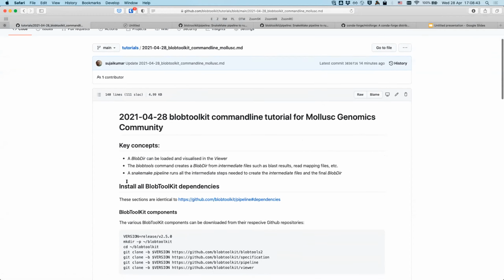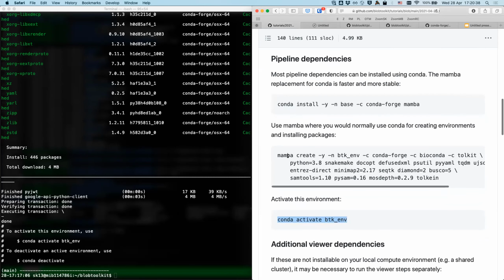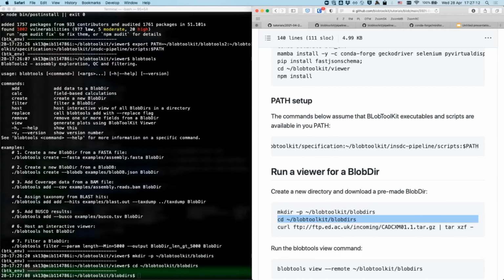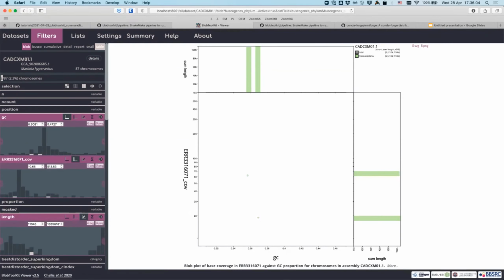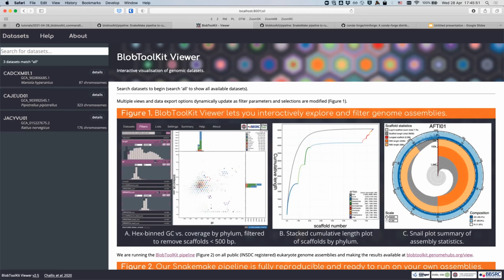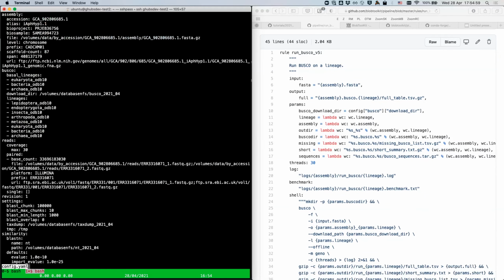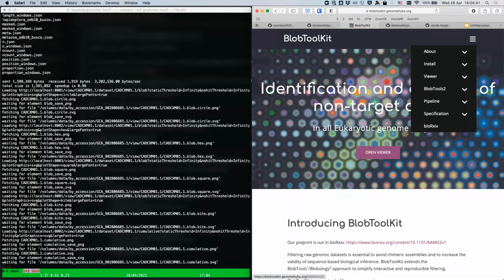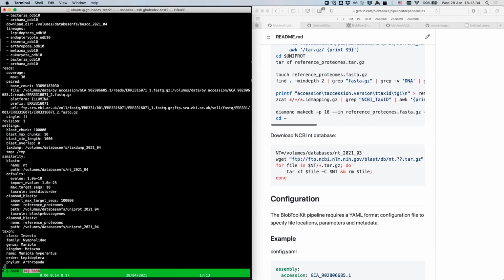2021-04-28 BlobToolKit Pipeline Tutorial